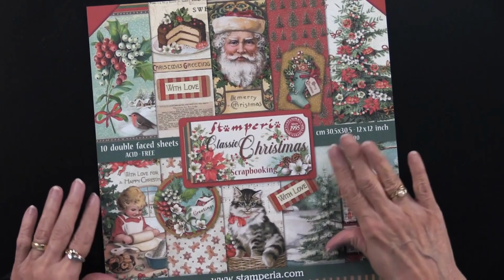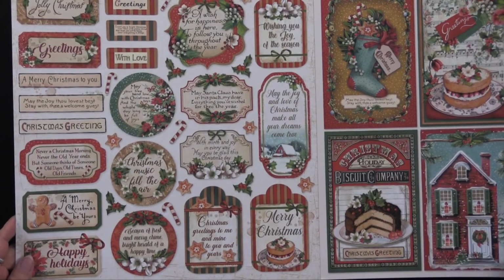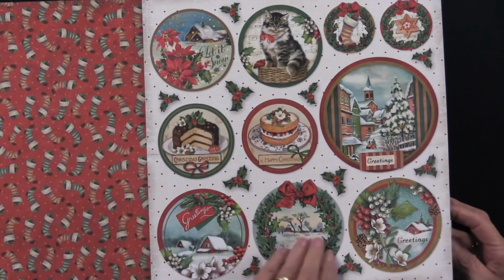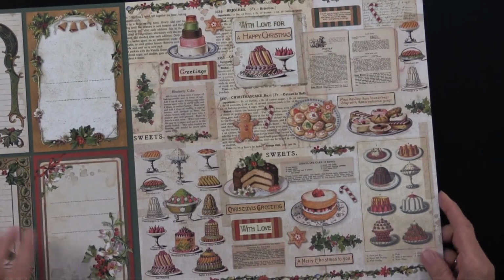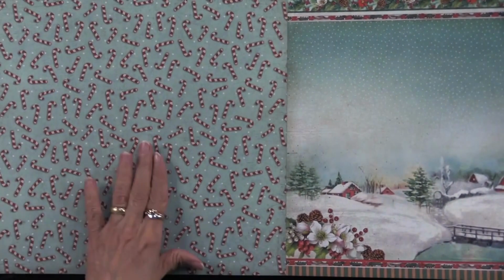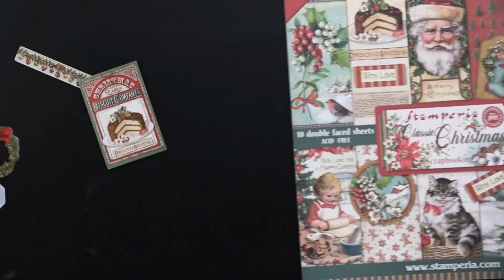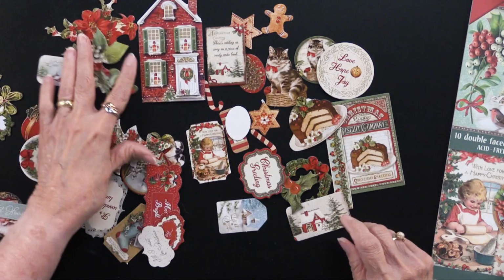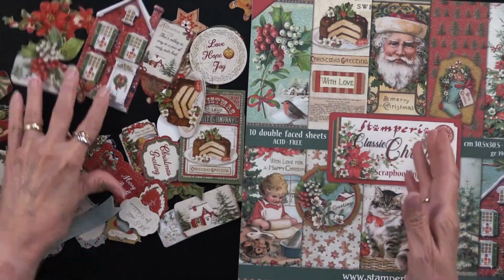Classic Christmas Collection from Stamperia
｡･:*:･ﾟ★,｡･:*:･ﾟ☆｡･:*:･ﾟ★,｡･:*:･ﾟ✧ :*ﾟ:*:✼✿

You can find all our stationery , scrapbooking and cardmaking must haves here

｡･:*:･ﾟ★,｡･:*:･ﾟ☆｡･:*:･ﾟ★,｡･:*:･ﾟ✧ :*ﾟ:*:✼✿

｡･:*:･ﾟ★,｡･:*:･ﾟ☆｡･:*:･ﾟ★,｡･:*:･ﾟ✧ :*ﾟ:*:✼✿

｡･:*:･ﾟ★,｡･:*:･ﾟ☆｡･:*:･ﾟ★,｡･:*:･ﾟ✧ :*ﾟ:*:✼✿